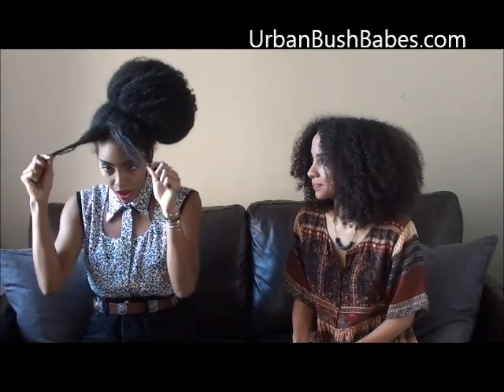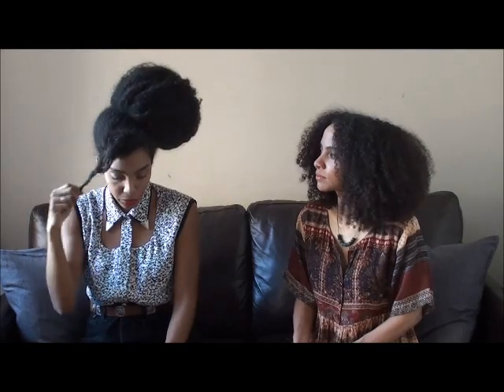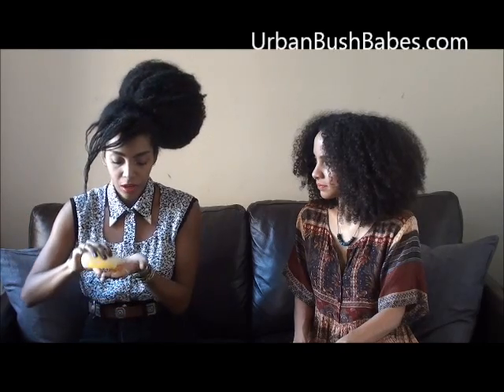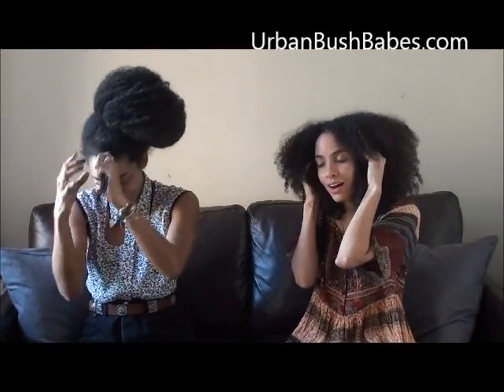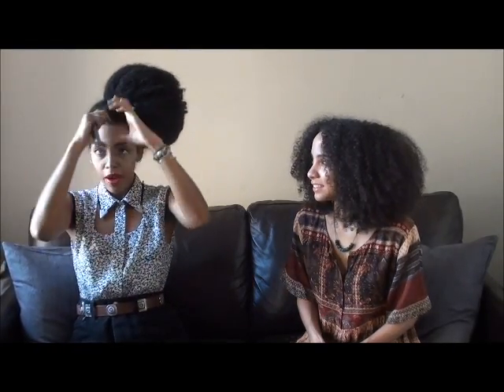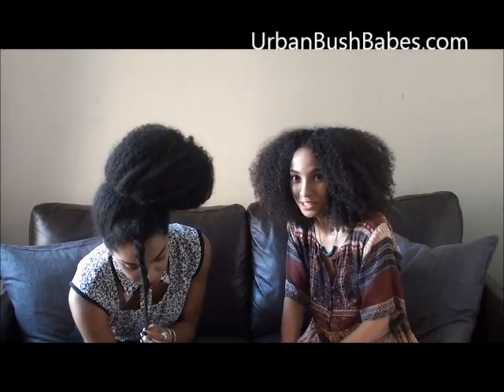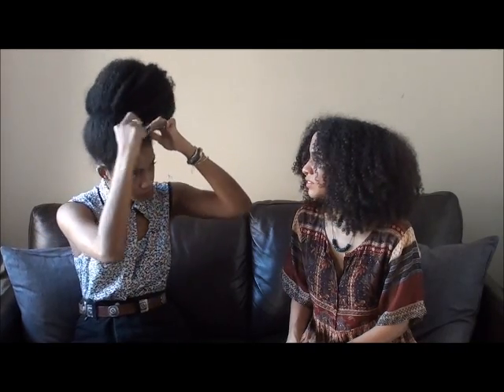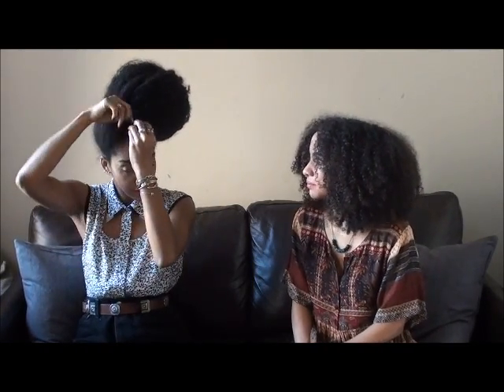Part 1: How to Grow Long Natural Hair; Sealings Ends Tutorial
Cipriana and Nikisha of UrbanBushBabes.com discuss and demonstrate how to grow long natural hair through sealing your ends in Part 1 of a two part discussion and demonstration.